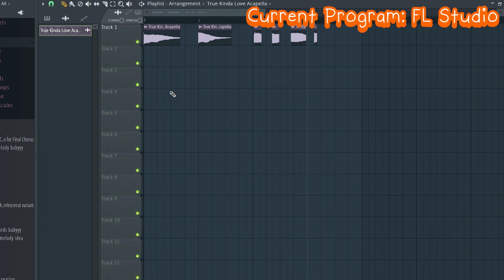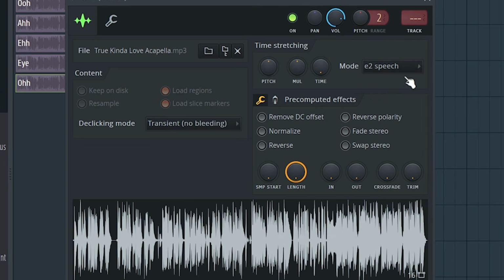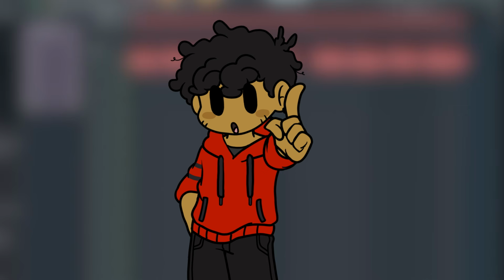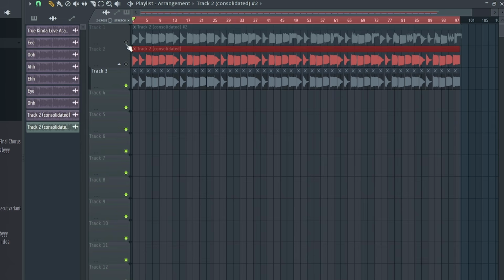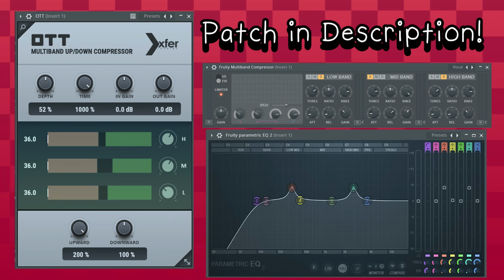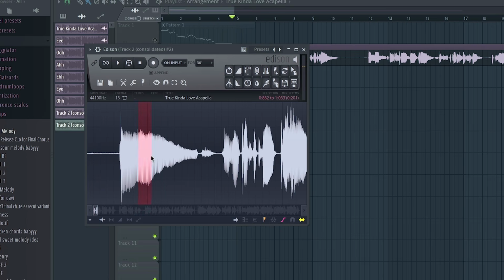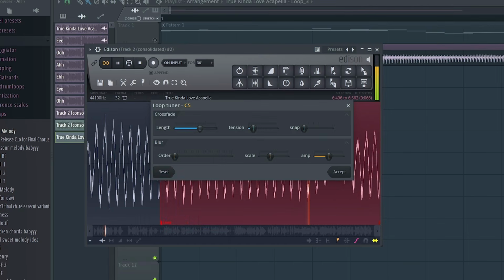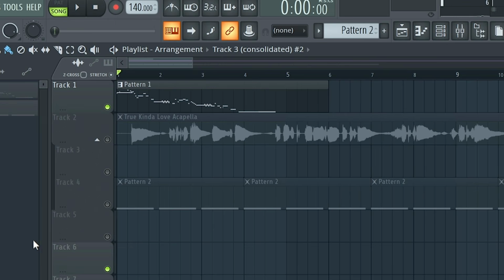HPK's Guide to Chromatic Scales : Sampling | FNF Mini-Tutorials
HPK's Guide to Chromatic Scales Part 2: The Remix

Shoutout to SugarMoon for her tutorial! @SugarMoon1